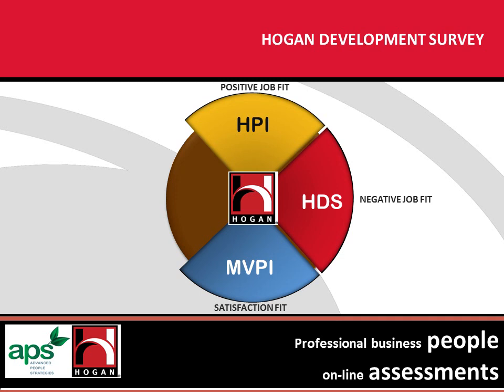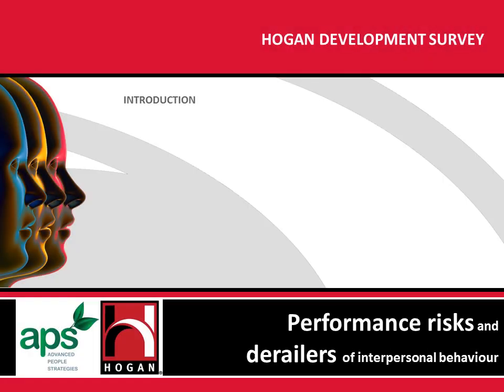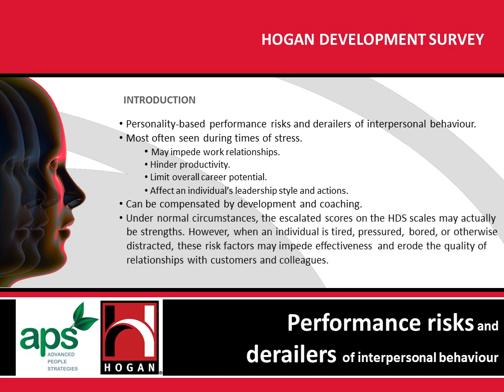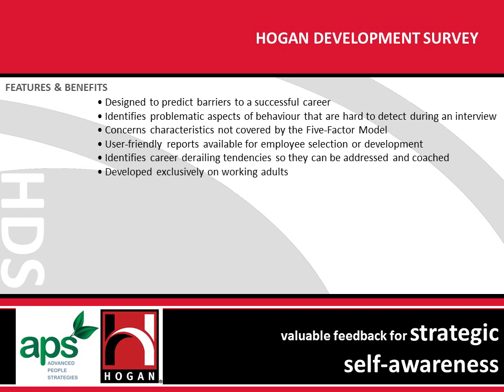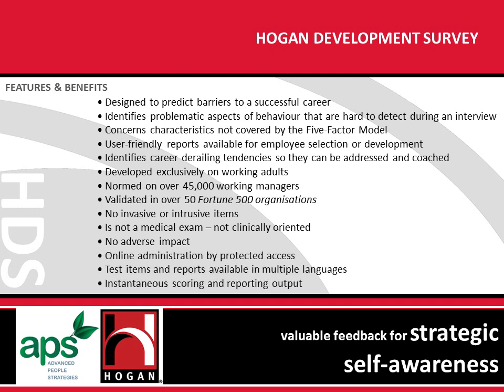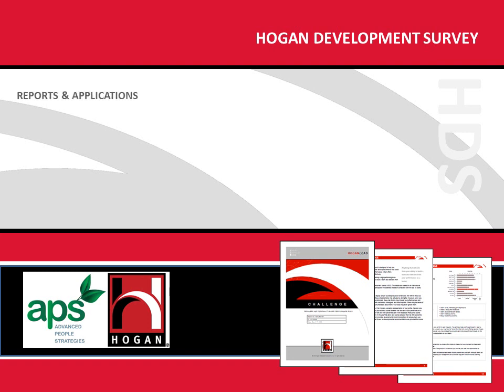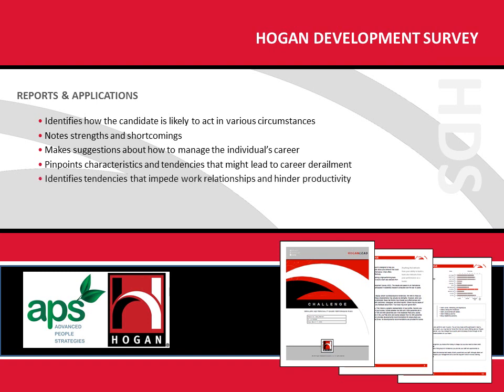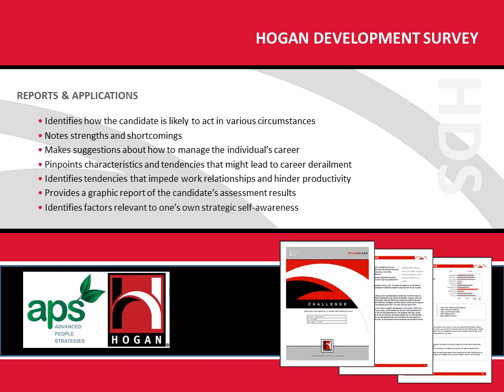Hogan Development Survey (HDS)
The Hogan Development Survey (HDS) is a measure of normal personality and represents ground breaking research on eleven behavioural tendencies that can derail career success. Where to purchase and where to go for more information.